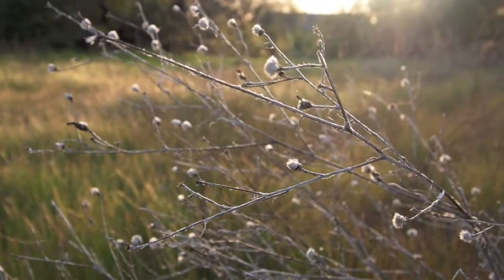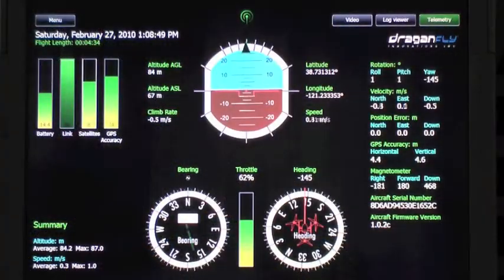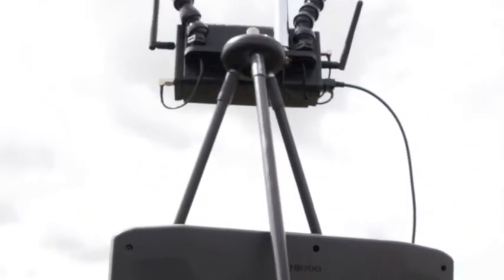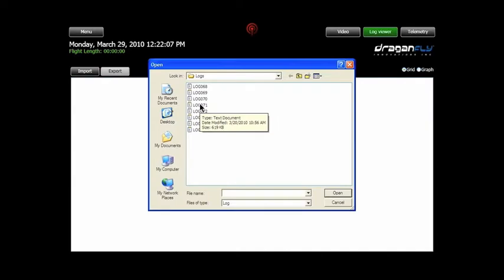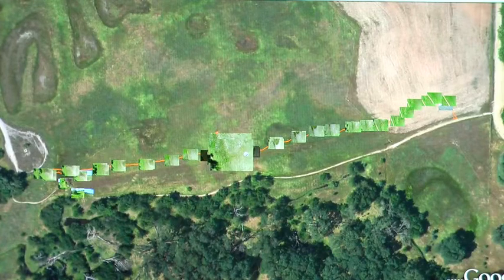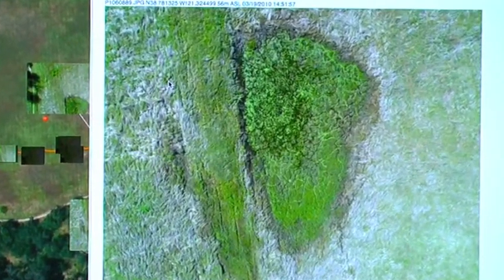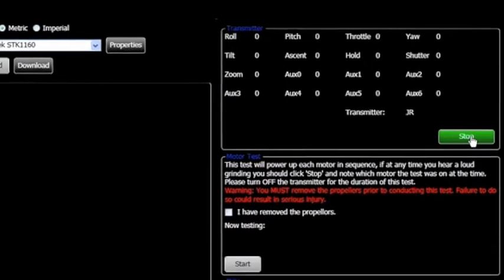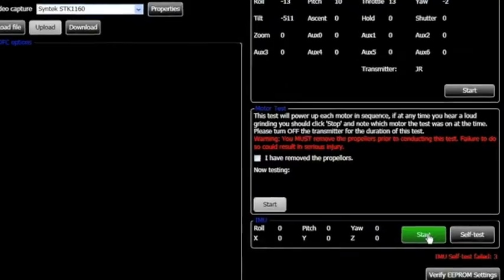DraganFly Innovations DraganView Software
DraganView software allows you to take the images and information recorded while taking the images from the Draganflyer X6 and produce a 3D map of where the images were taken.